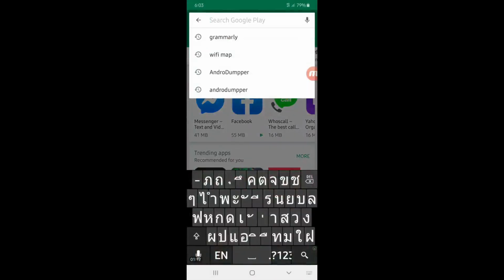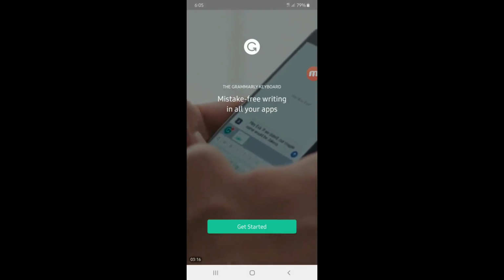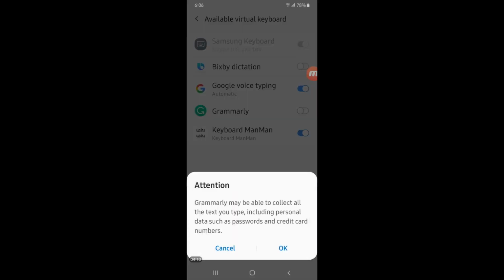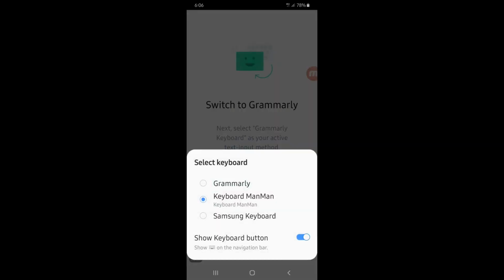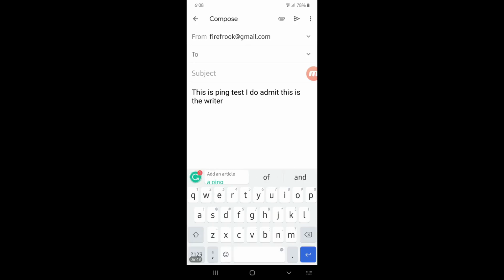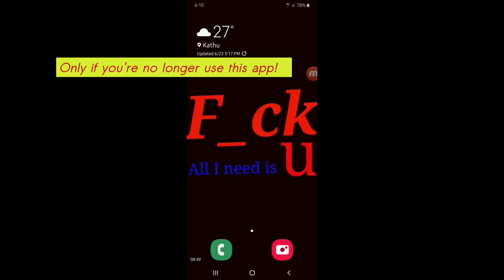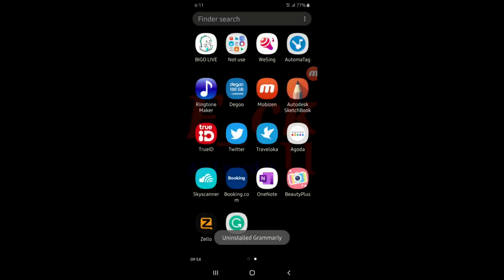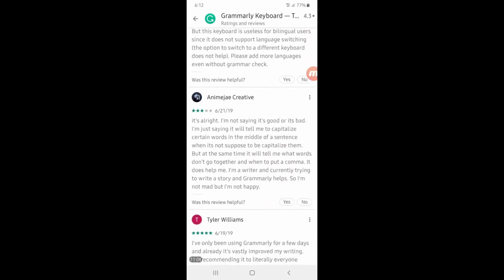how to install and uninstall grammarly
this video will show you how to install "Grammarly" app on your device.
this app "Grammarly" is work on of the most device that I have test it.
this video is create on the samsung A50 device on 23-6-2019.